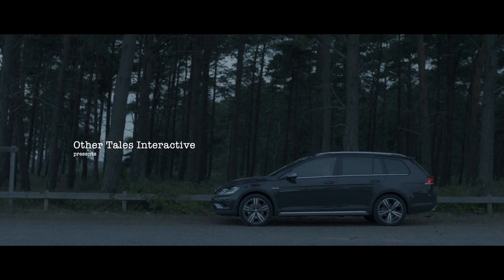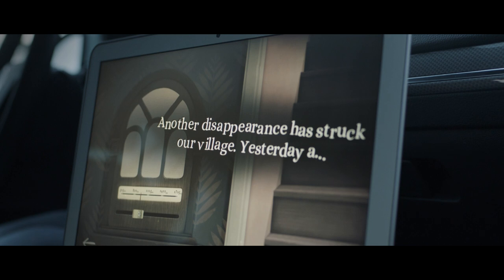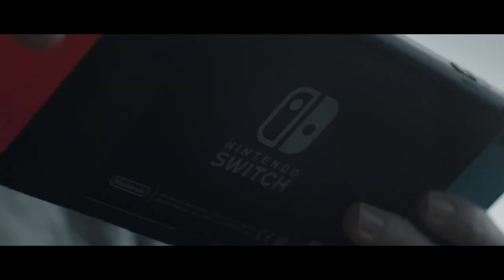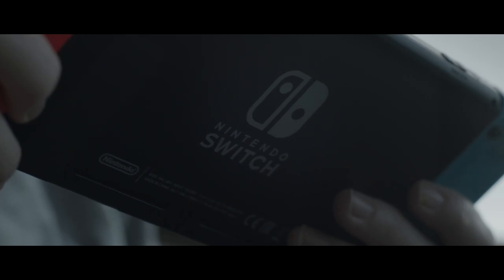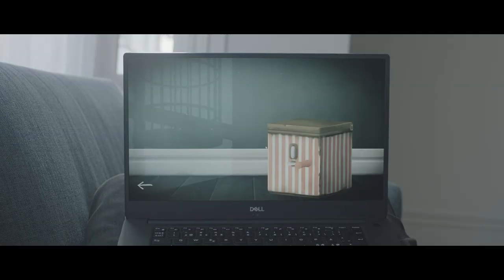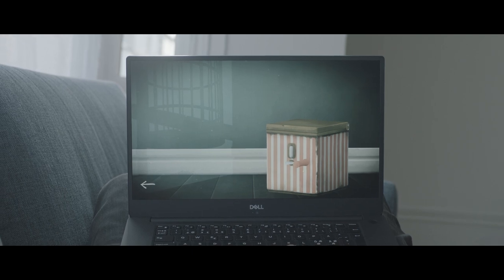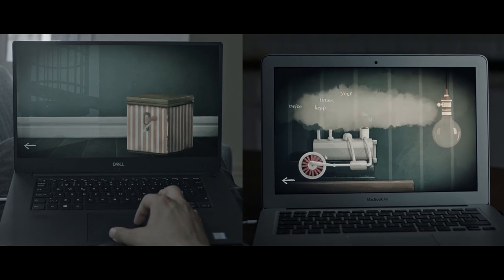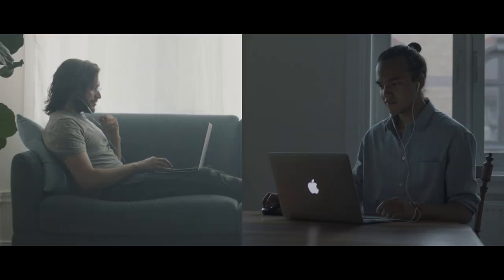Tick Tock: A Tale for Two[Switch/PC] Gameplay Trailer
Tick Tock is a purely co-op experience where you and your friend find yourselves trapped in two magical clockworlds where you have to solve puzzles to escape.

Tick Tock: A Tale for Two will be launching on Nintendo Switch alongside PC, Mac and Mobile devices in Q1 2019!